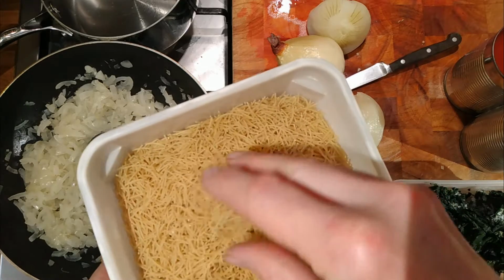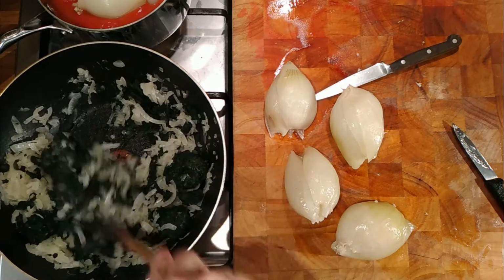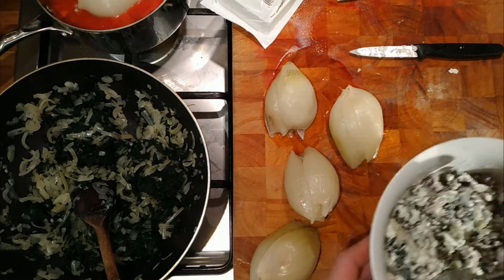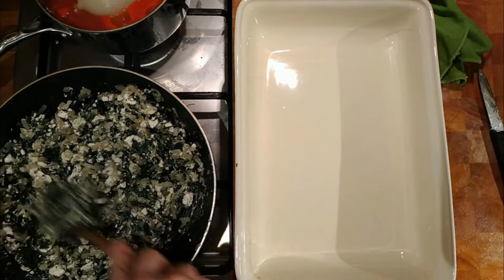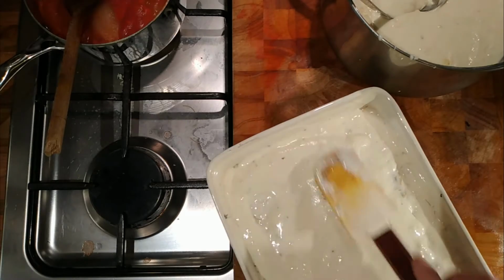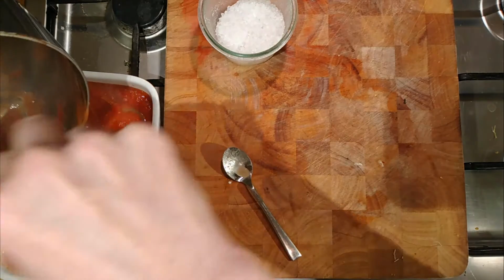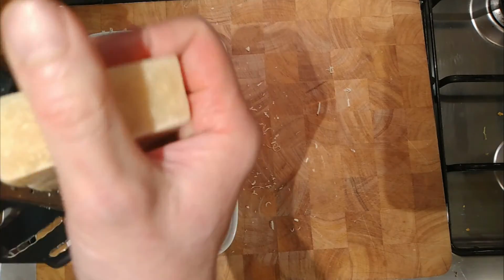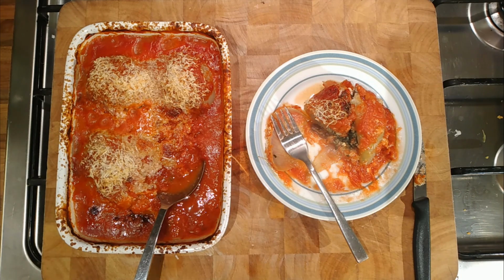Stuffed Baked Onions and also Feta and Nettle Pasta Bake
Limited budget, limited ingredients and as tasty as possible.

Two for the price of one. I need to faff around with a Vegetarian alterative and need to clear out some leftovers from freezer. The Pasta Bake is a put together dish so there's no real recipe, much more of an idea.

Stuffed Baked Onions 4 Portions
4 x Good Sized Onions
100g Feta
100g Nettles/Spinach/Watercress
4 x Tablespoons Chickpeas
1 x Onion Sliced and Cooked
2 x 400g Tins Tomatoes
50g Cheese